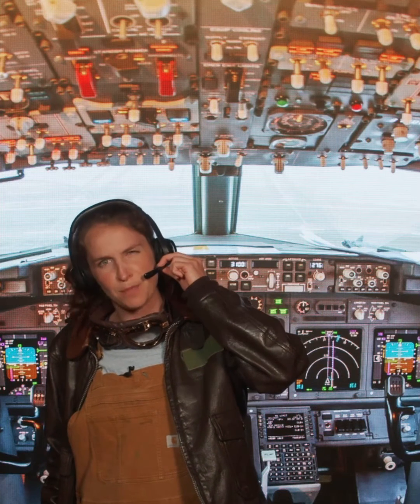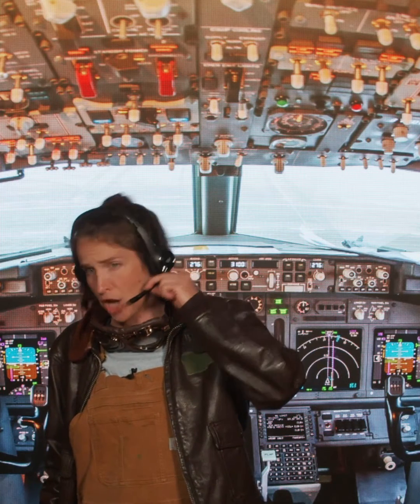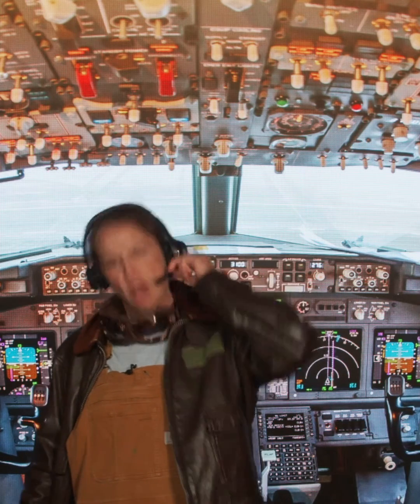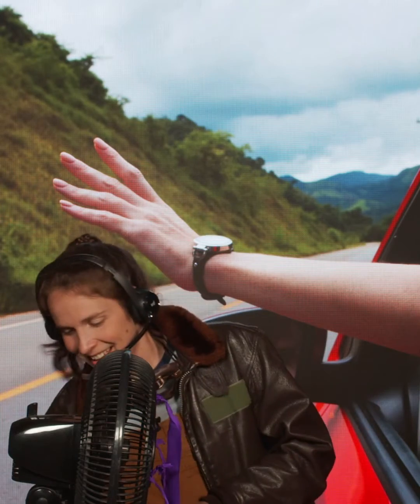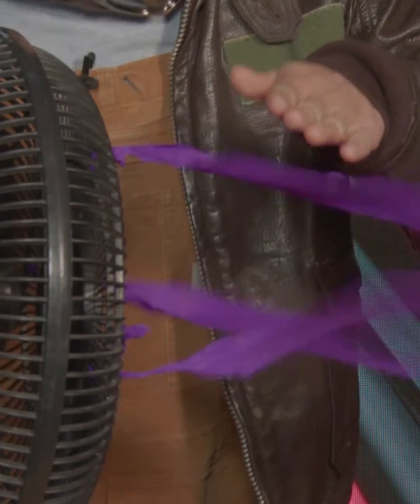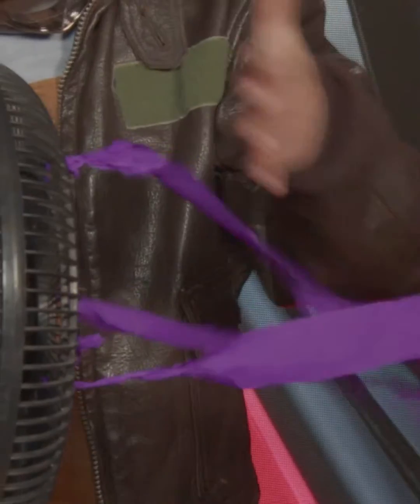How Do Airplanes Stay in The Air? | Airplanes for Kids | Ask Tappity: Science Questions & Answers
0:56 – How does a plane fly?

Want to learn more about flights? Book our small-group classes with a live instructor